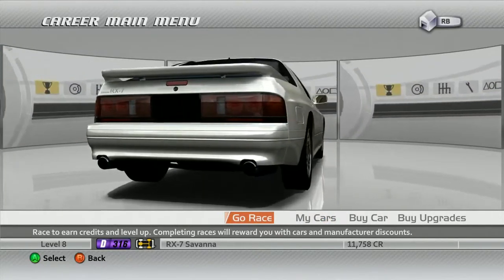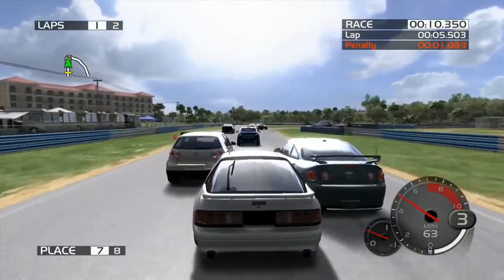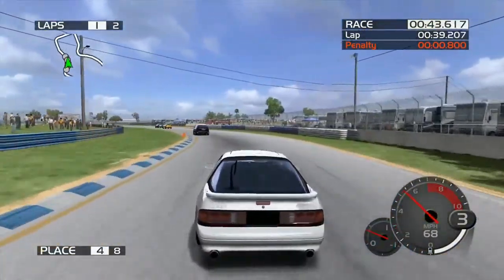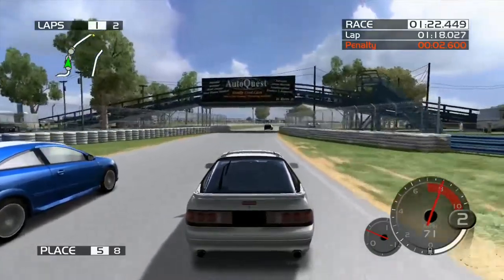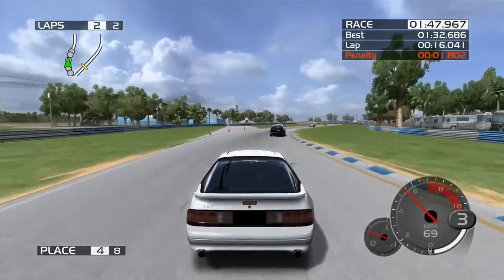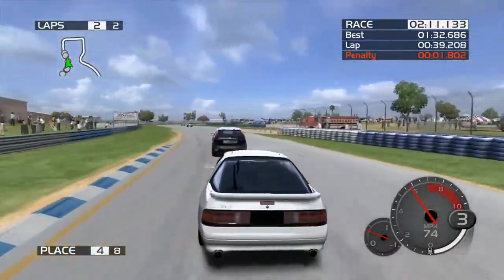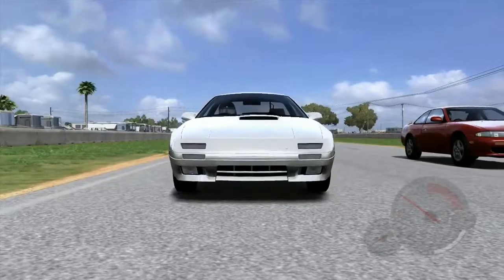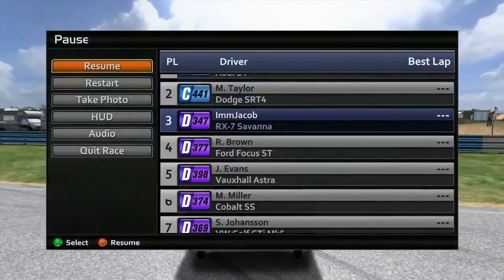Forza Motorsport 2: Getting Squeezed Like Orange Juice Between 2 Cars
yeah I didn't win any races in this video... if you wanna know why just watch the video... no comment...
Me Xbox GamerTag:
ImmJacob